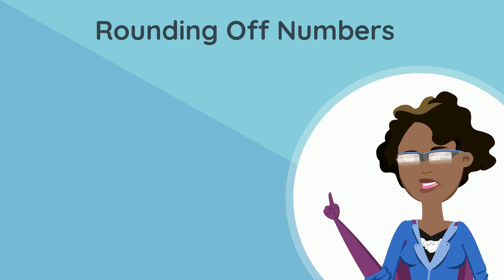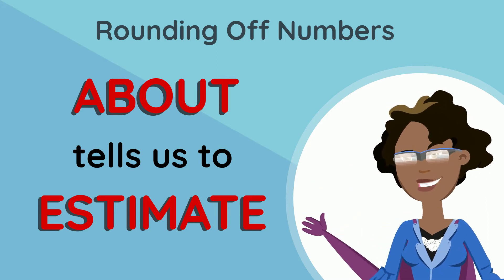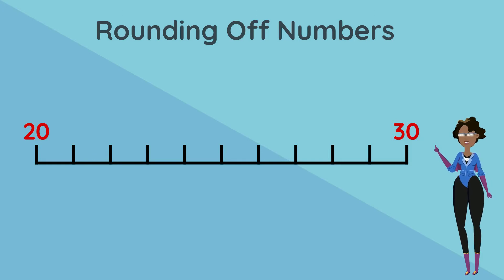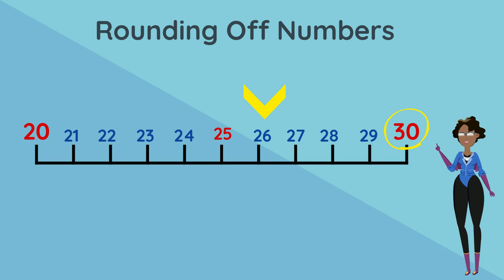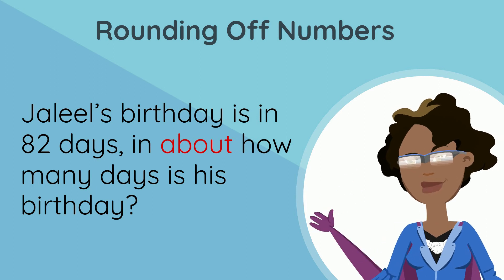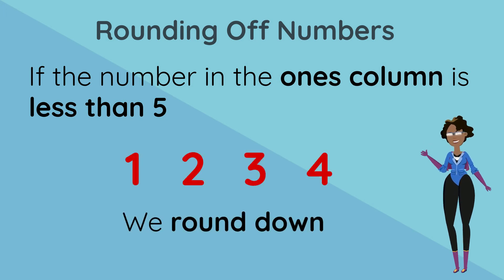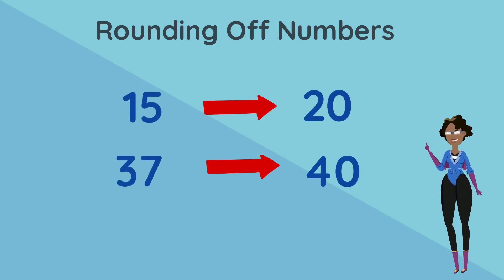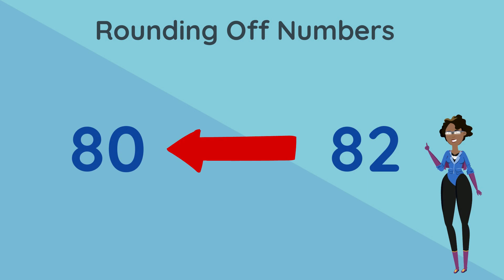Rounding off to the nearest 10 using and not using a number-line (Standard 2) - pennacool.com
Join Captainess 123 as she helps round to the nearest 10 using and not using a number-line.

Log on to pennacool.com 123 Math & Language Arts Platform to access:
- FREE
- Self-correcting
- Curriculum aligned exercises
- Immediate Feedback